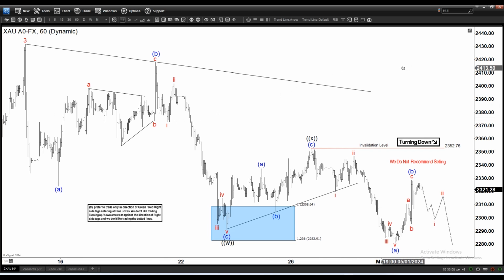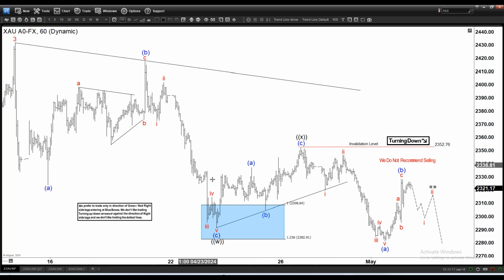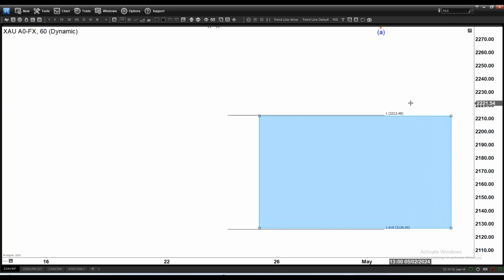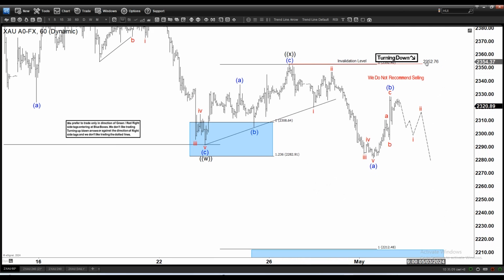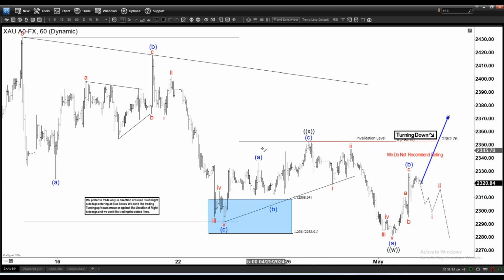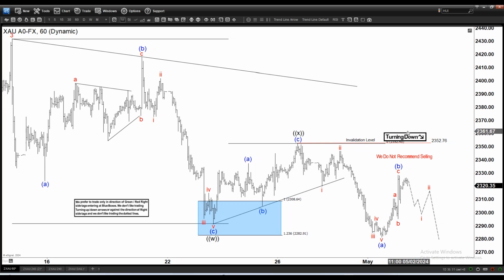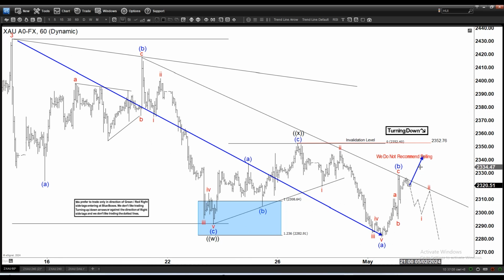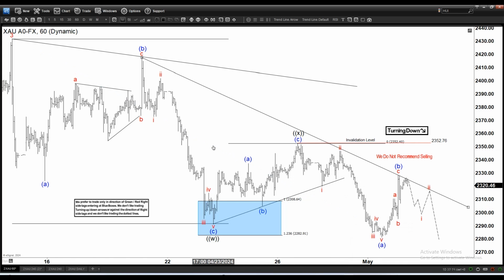Elliott Wave Intraday Analysis: 7 Swing Correction in Gold (XAUUSD)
____________ PlayList Links ____________